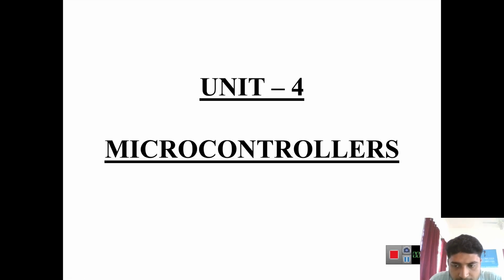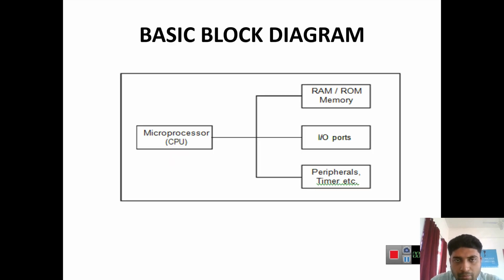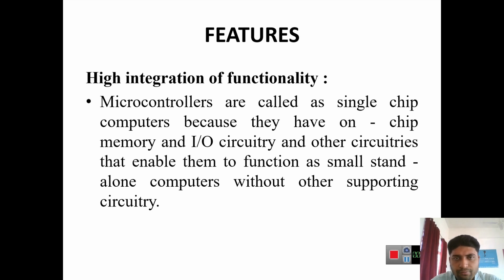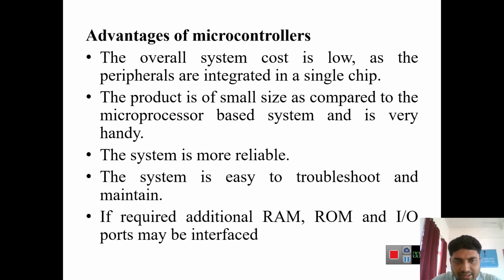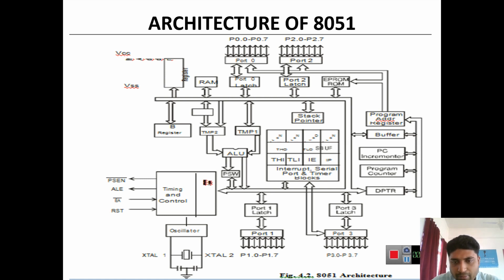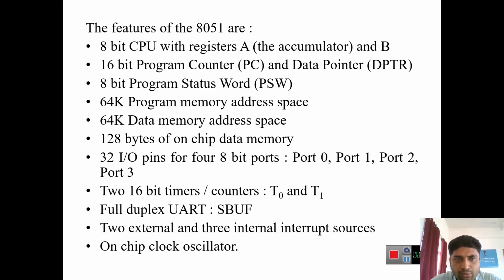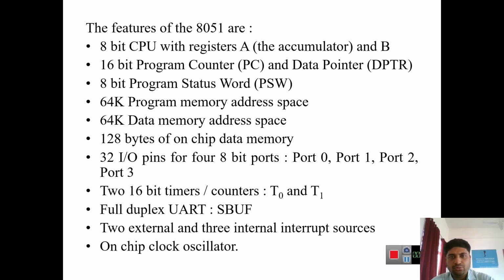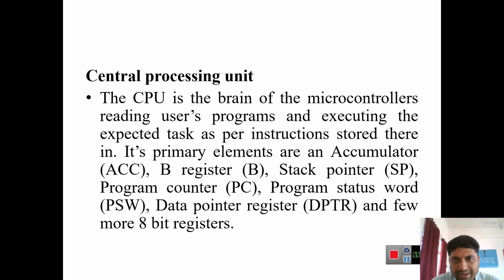unit 4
Microcontroller architecture